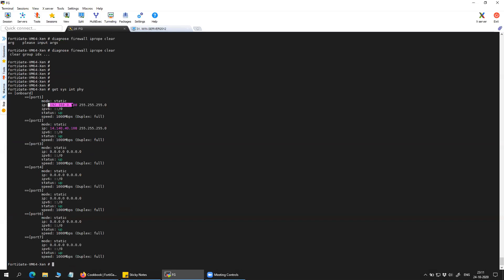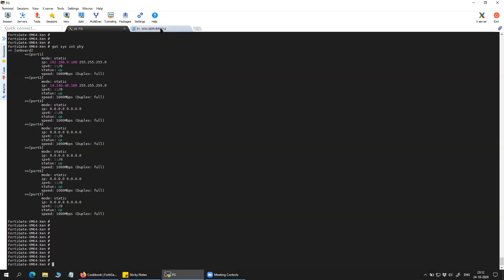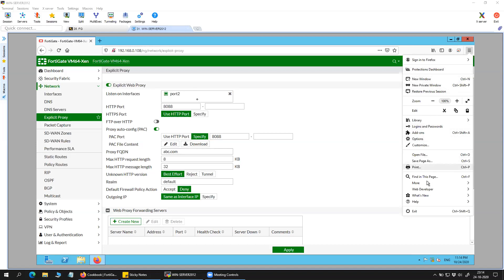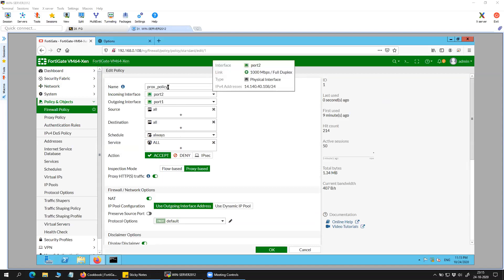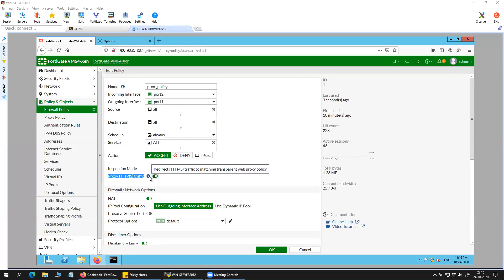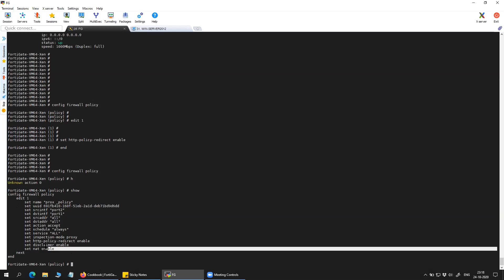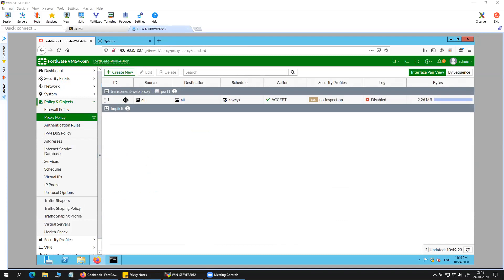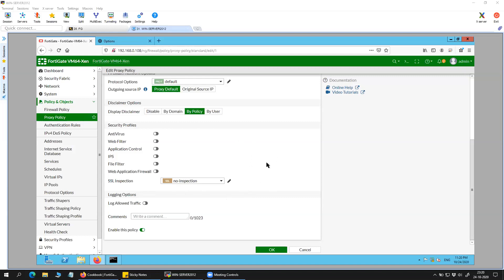Transparent Web Proxy configuration on Fortigate Firewall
How to configure transparent web proxy on Fortigate Firewall